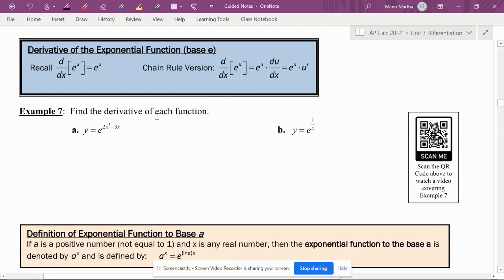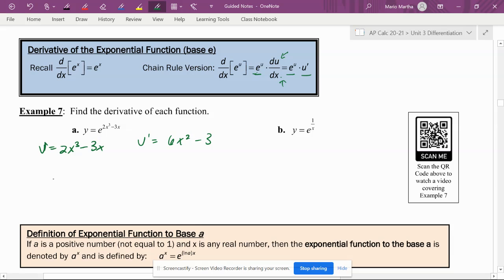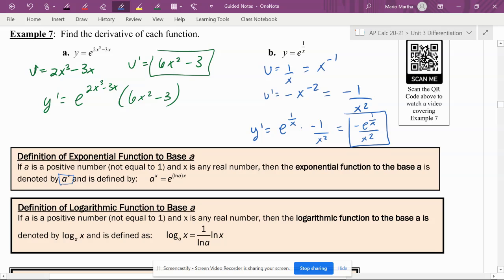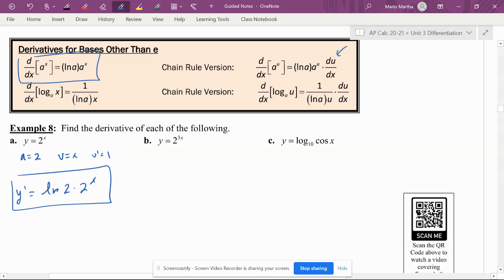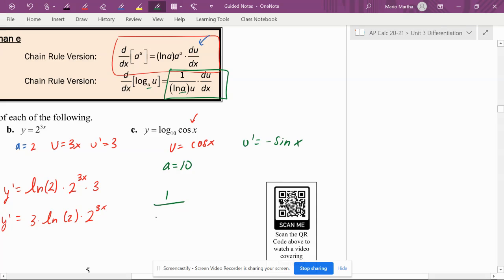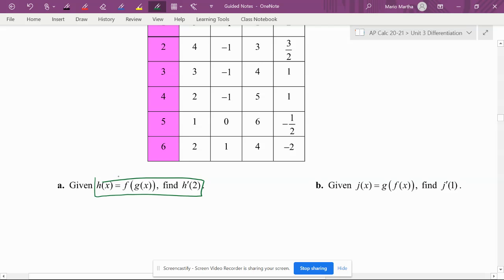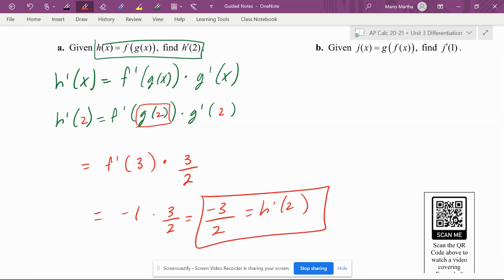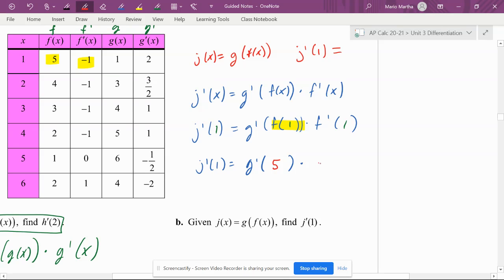3.1 Part 5 Guided Notes